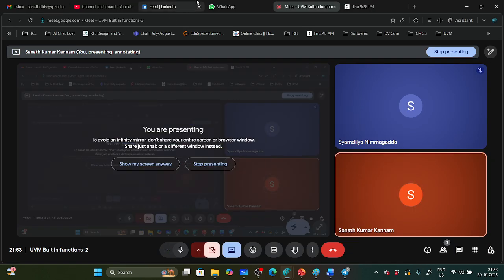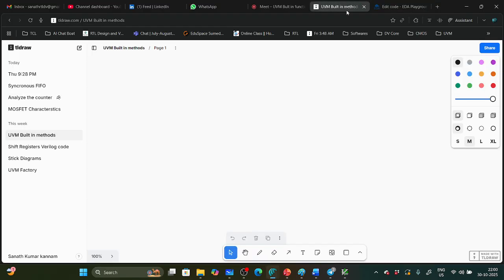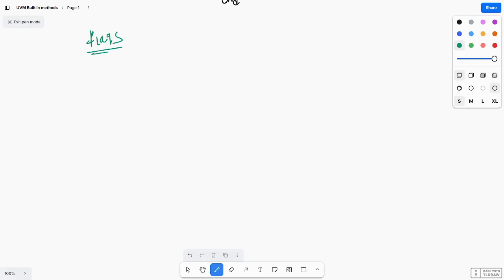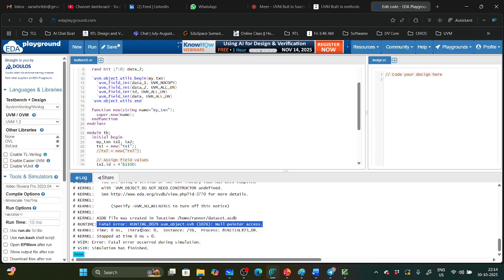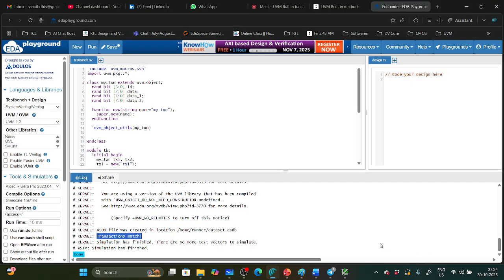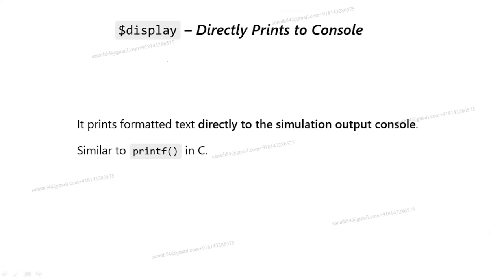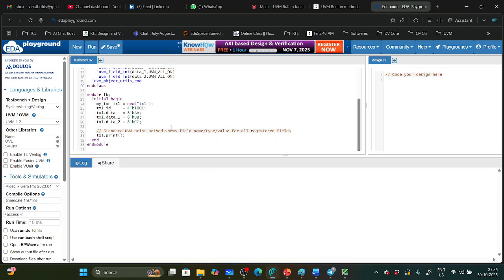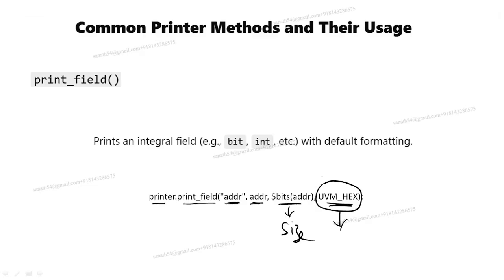UVM Built-in Methods (Part 2) | Universal Verification Methodology Tutorial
Welcome back to the UVM Built-in Methods series! 🎓
In this Part 2 video, we continue exploring the essential built-in methods provided by the Universal Verification Methodology (UVM) that make verification environments more efficient and reusable.

👉 What You’ll Learn in This Video:

Advanced UVM built-in methods for components and sequences

How to effectively use build_phase, connect_phase, and run_phase

Understanding the role of factory overrides and object copying

Practical Verilog/SystemVerilog examples for each method

Real-world debugging and simulation insights

💡 Whether you’re a beginner learning UVM concepts or a verification engineer refining your testbench skills, this tutorial helps you master advanced UVM features step by step.